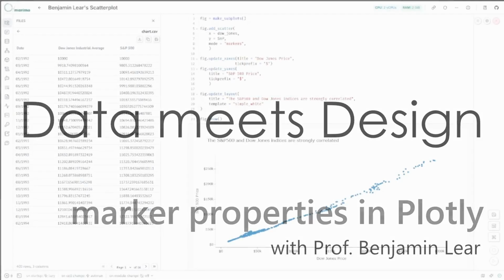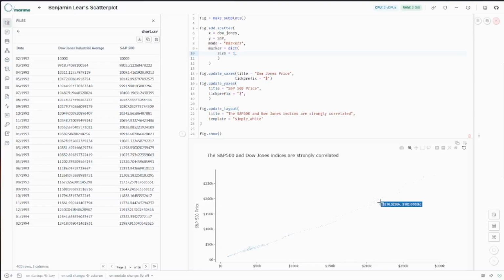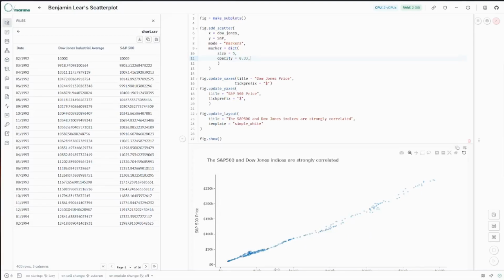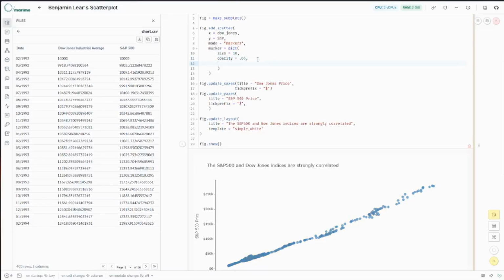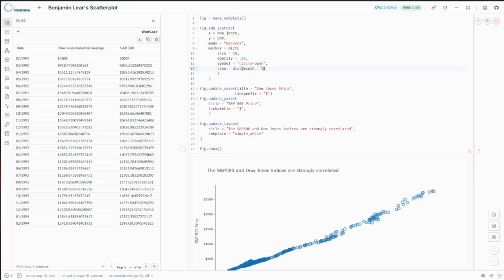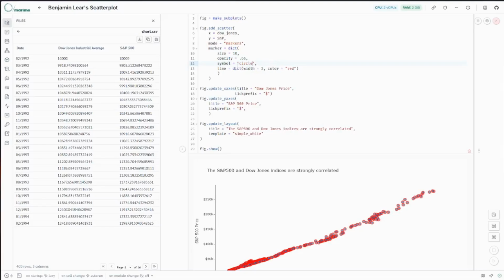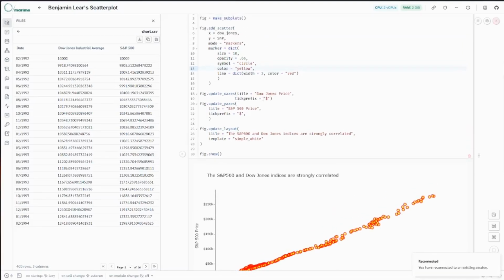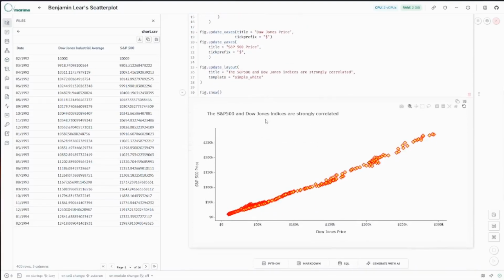Controlling data markers in Plotly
There are several aspects of markers that can influence how they are perceived and the contrast that exist between them. In this video, I show how to control various aspects of data markers in Plotly.